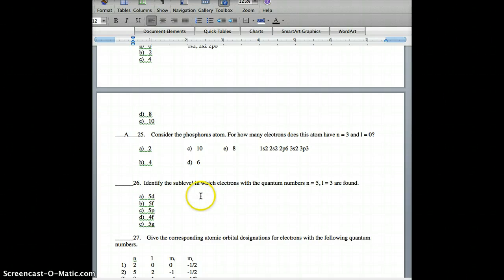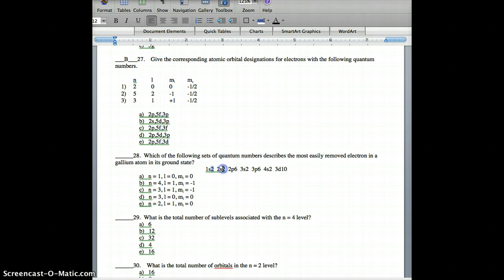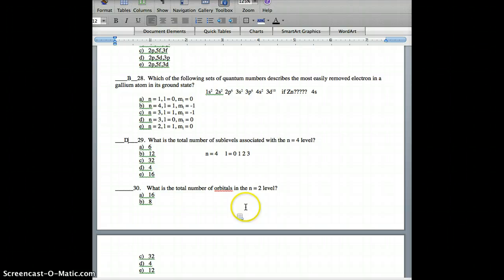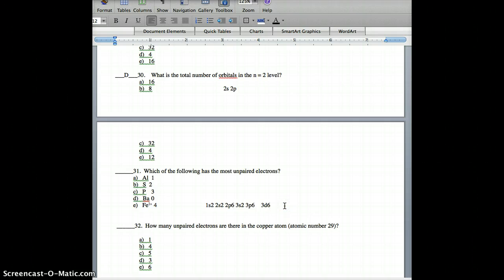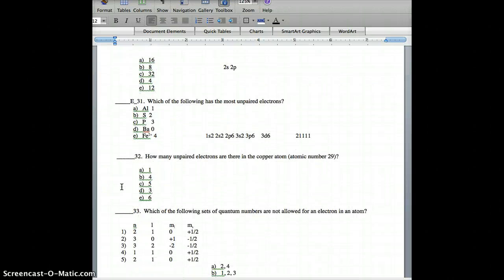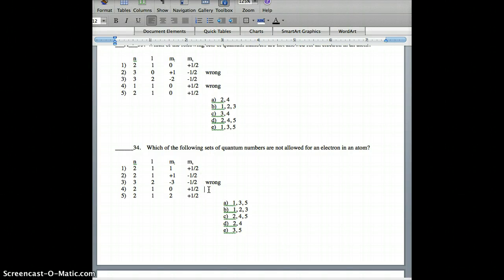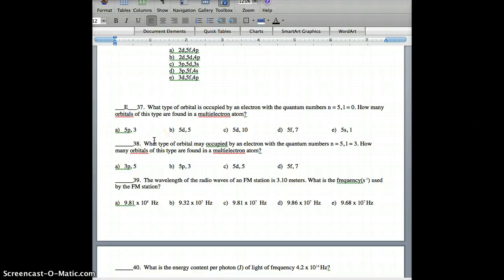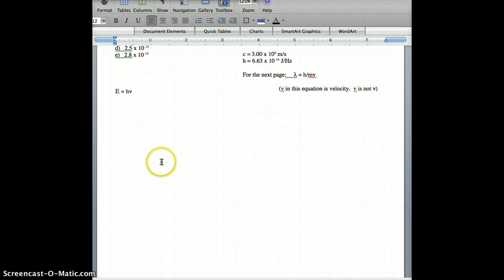26 - 40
26 - 40